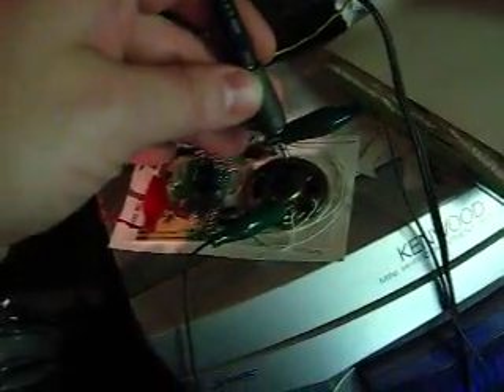Hallmark Card Chip Amplification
This is the guts of one of those hallmark cards that play music and this very chip has a built in voice recorder similar to the one in CassetteMaster's "Cassorder" Voice recording Cassette. this one plays Whoomp there it is by the Tag Team and here I have it playing thru my Kenwood XD-A75 stereo system. the bass response on this chip is amazing, this chip and my smash mouth all star chip has fantastic bass response for a simple chip. I  am using tha hacked tape measure voice recorder laser only for the power via the red andf yellow jumper wires and im using the green one to connect the speaker leads to  the line input on my stereo. im not sure if this is gonna sound good on here b/c my camera's mic is sensitive to sound. and on another note whoever owns this song if there is any problems with the audio please message me on youtube and I will remove it, you do not need to file complaints with youtube and screw me over. ill be putting an amazon mp3 link to the song if it helps anything, I dont know how to get an iTunes link to this song does anyone know how other than opening up itunes? iTunes runs like crap on my PC. I hope this is ok on here. theres a ton of tag team whoomp there it is videos on here so im hoping it is. anyways thanks for watching and enjoy and please comment rate and sub.